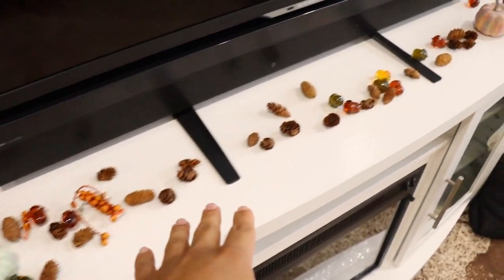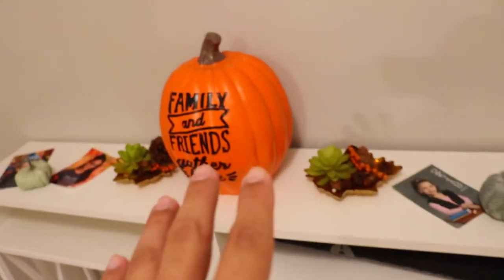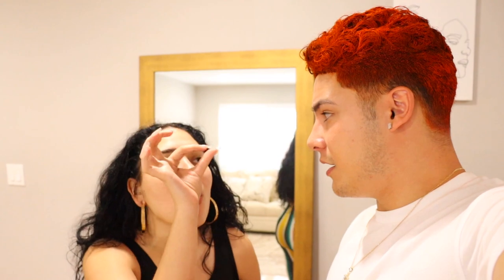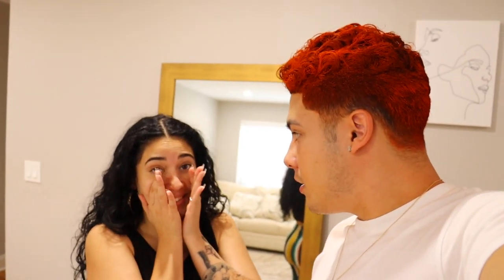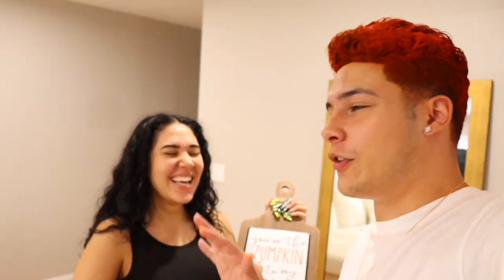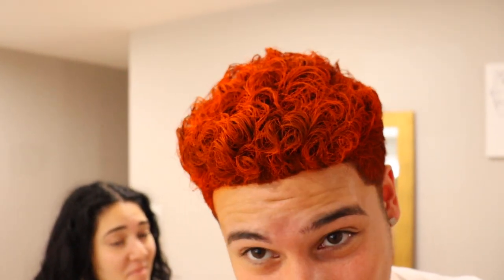DYING MY HAIR TO SEE MY GIRLFRIEND'S REACTION!!